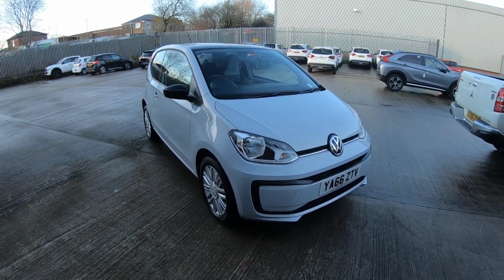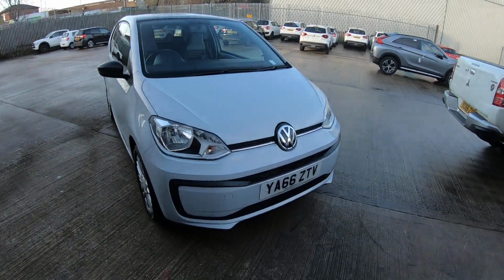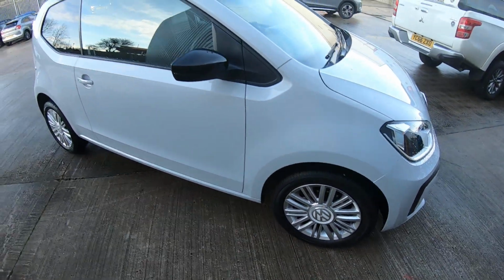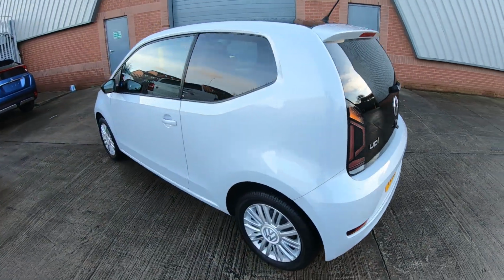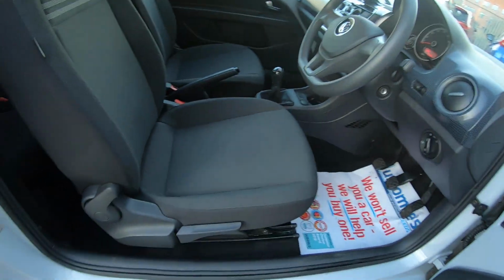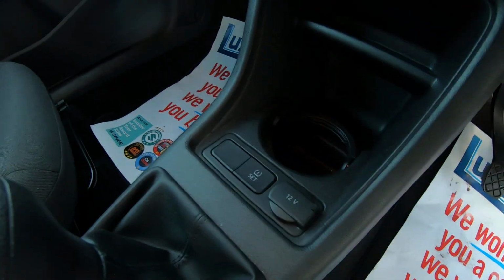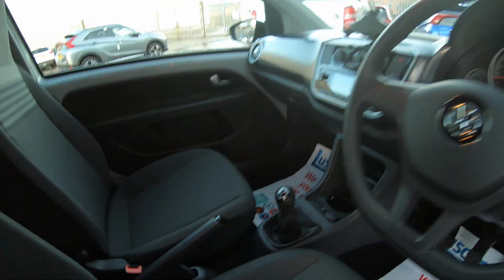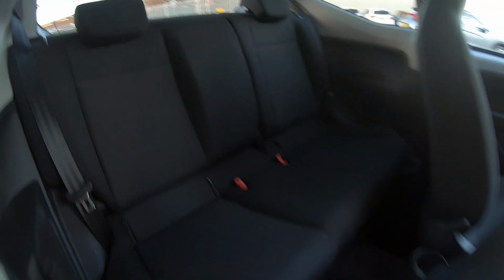Volkswagen 1.0 Move Up 3dr | Alloys | Full Service History | Insurance Group 3 - YA66 ZTV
Luscombe Suzuki Leeds are proud to present for sale this lovely Volxwagen UP, with exceptionally low mileage and low insurance group of only 3 out of 50. The vehicle has 2 keys, alloys wheels, air conditioning to keep the car at ambient temperature, for some extra comfort and safety Bluetooth has been installed as standard to keep you safe whilst driving. The vehicle has excellent performance and reliability. The UP has been last serviced on the 13/11/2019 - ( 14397 miles ). According to Motor check, the vehicle will achieve around 60 MPG with a full tank of fuel just over 42 pounds giving you around 480 miles of driving. The vehicle will be fully checked over and will include a full 12 months MOT for its new owner. This Volkswagen is in lovely condition and one which needs to be viewed and test-driven. We look forward to hearing from you soon.